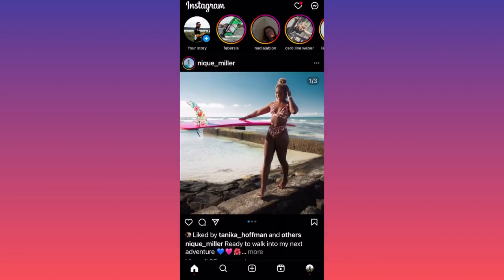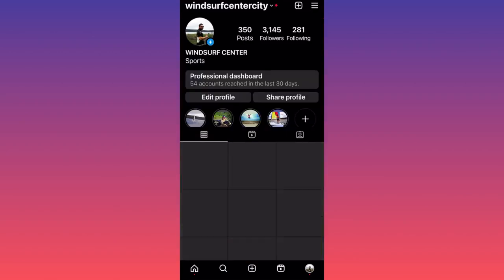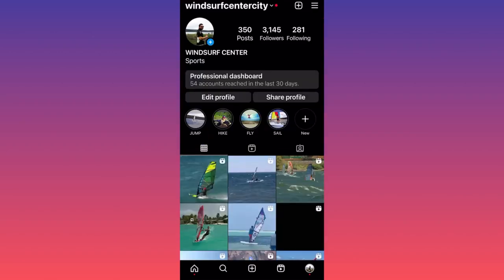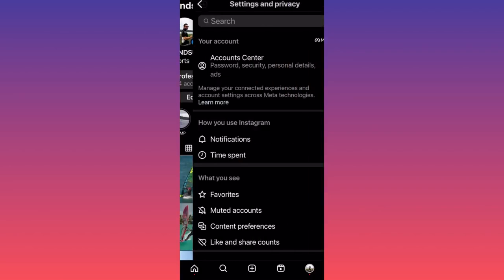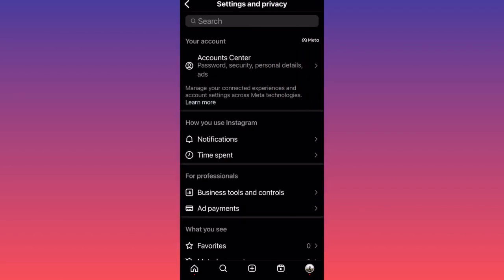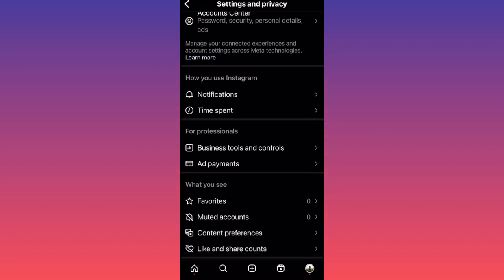How to Hide Instagram Story from Someone in 2025 (Full Guide!)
🙈 Need to post an Instagram Story without someone seeing it? This 2025 tutorial reveals 3 ways to hide your Stories from specific people—without blocking or unfollowing them!

✅ In This Video, You’ll Learn:
✔ Method 1: Hide from specific followers (without them knowing)
✔ Method 2: Create a "Close Friends" exception for sensitive Stories
✔ Method 3: The NEW 2025 "Temporary Hide" feature
✔ What happens if you accidentally hide from the wrong person
✔ Pro Tip: How to check who viewed your Story AFTER hiding it

📚Read Elon Musk's Secrets to Success:

📚Read Maximize Results with GPT-3: